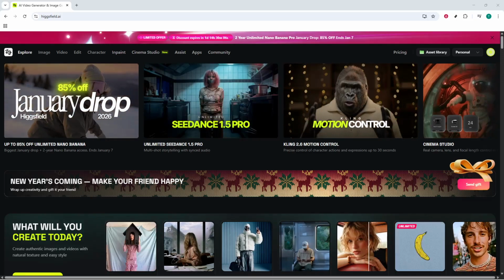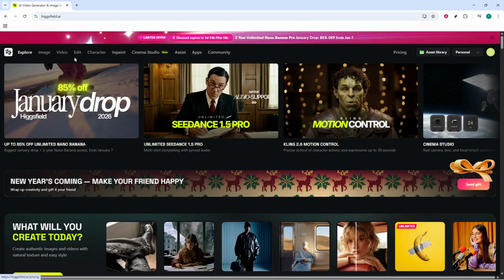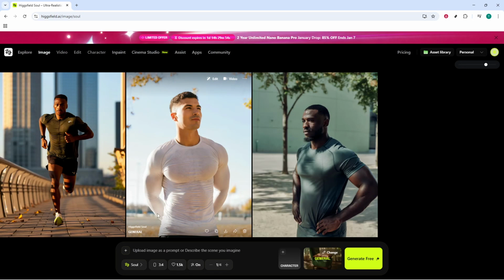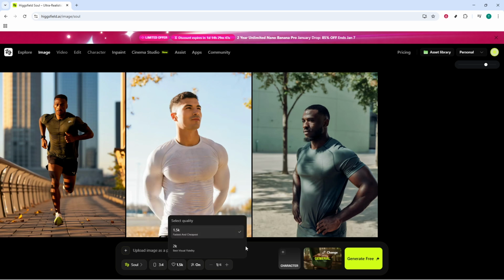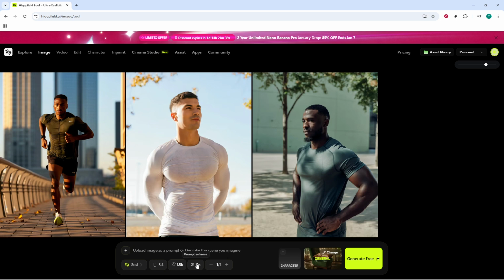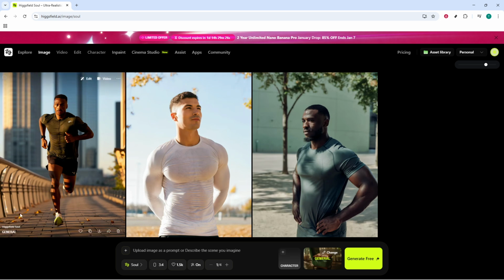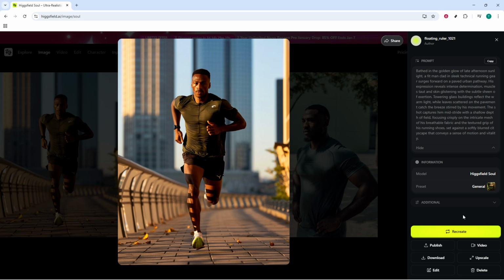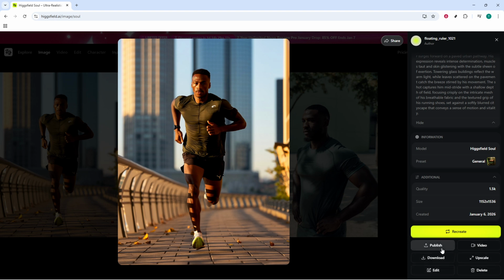How To Use Higgsfield AI Soul (Working 2026)